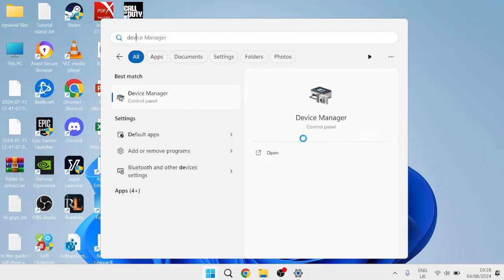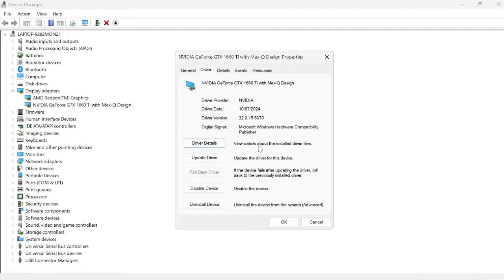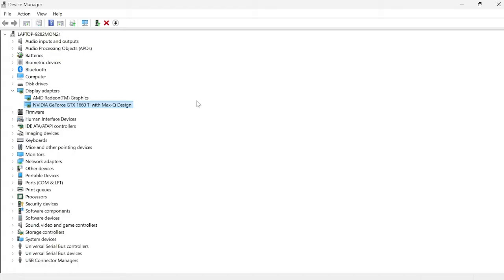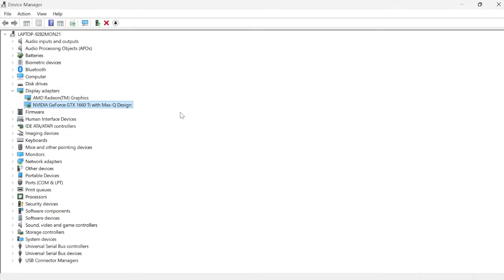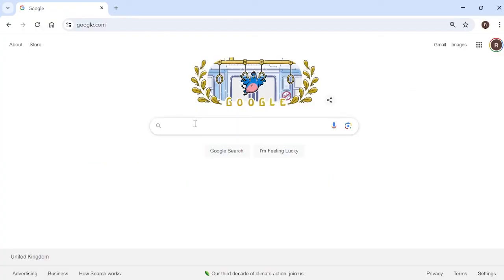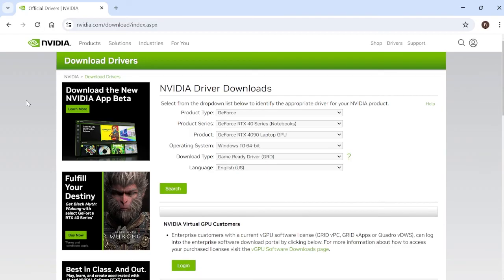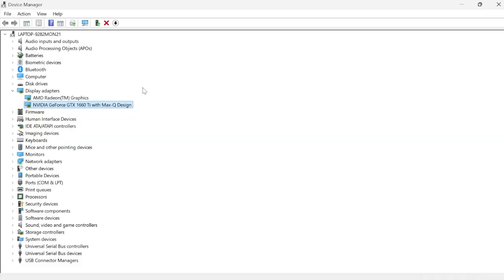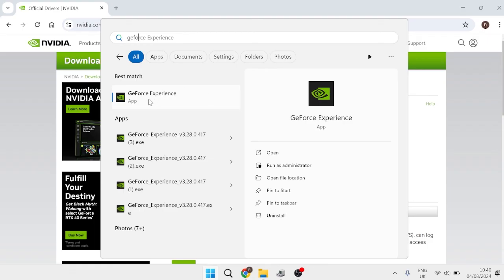FIX DaVinci Resolve "Unsupported GPU Processing Mode"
In this video, we address the "Unsupported GPU Processing Mode" error in DaVinci Resolve, providing you with step-by-step solutions to get your editing software back on track. You'll learn how to update your GPU drivers and configure your system to ensure optimal performance. We'll also cover specific fixes for both NVIDIA and AMD graphics cards, ensuring that no matter your hardware, you'll find the right solution.